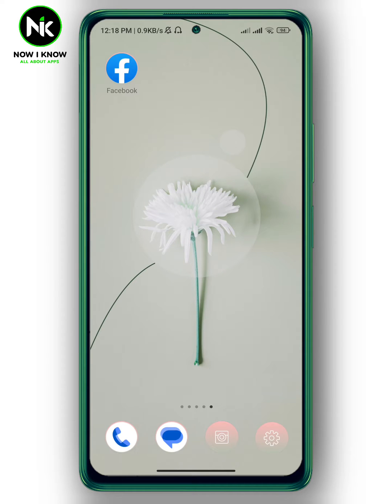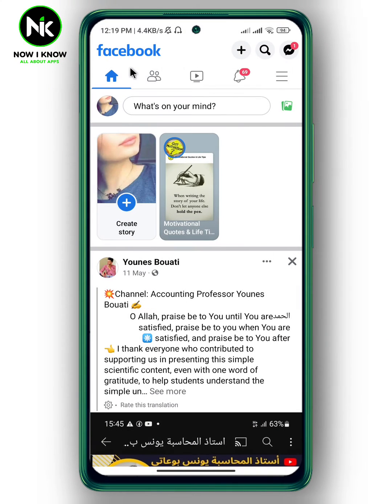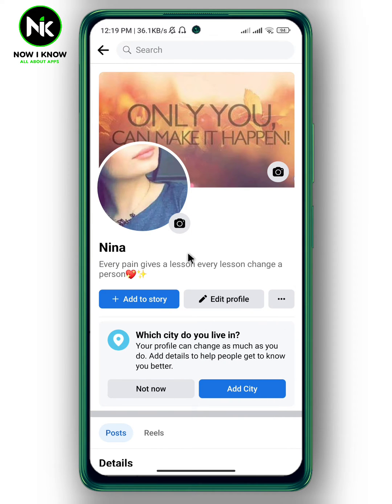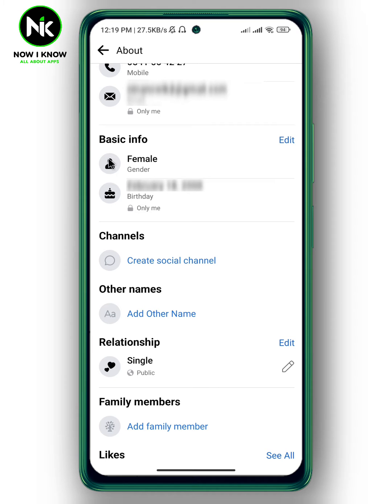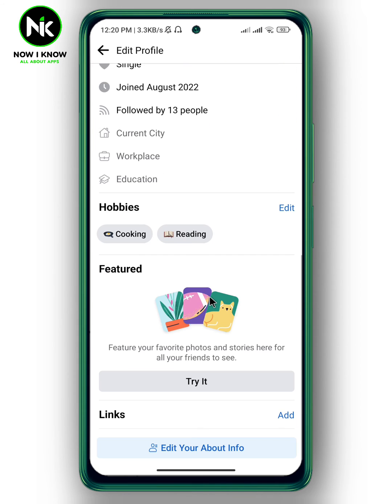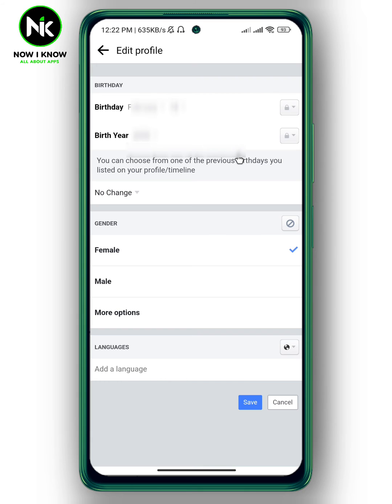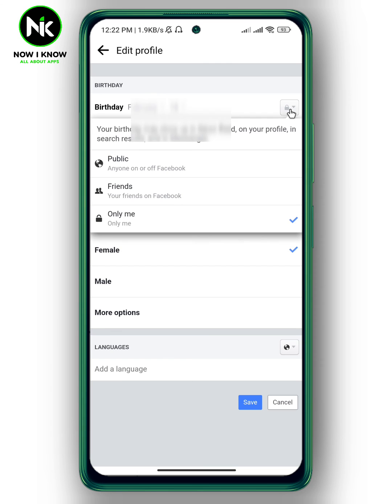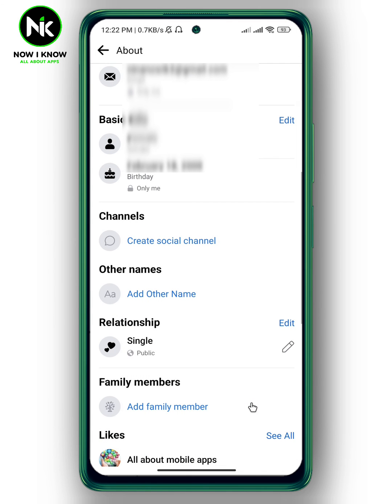How To Delete Facebook Birthday Date 2023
How to delete Facebook birthday date  ? This is the most common question that most Facebook users worldwide ask themselves. Although Facebook has made it possible to delete Facebook birthday date  , most Facebook users have difficulty finding this “ How to delete Facebook birthday date ” feature, primarily because of its confusing interface. But we are here to answer these questions and assist you as best as possible.
Here is everything you need to know about how to delete Facebook birthday date  on the mobile app. (android or iphone).
00:00 Introduction
00:23 How to delete Facebook birthday date